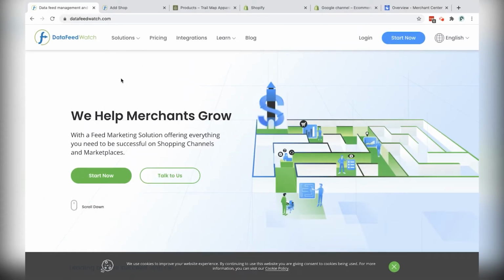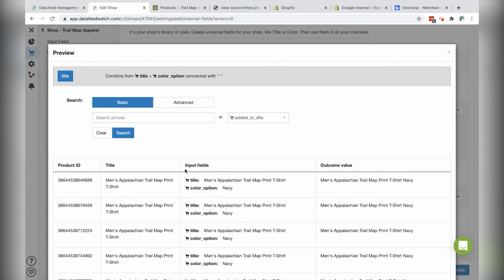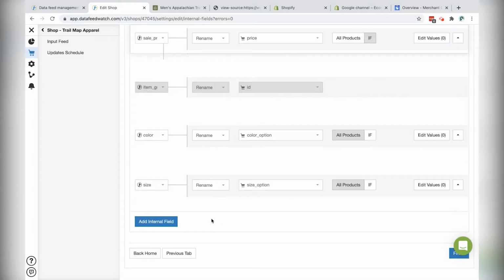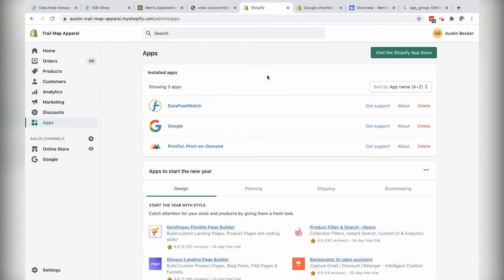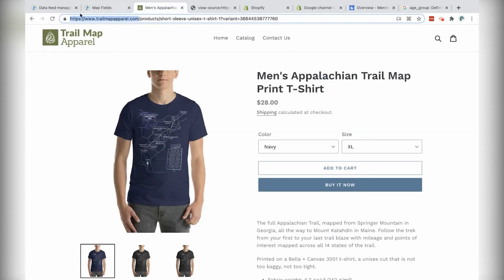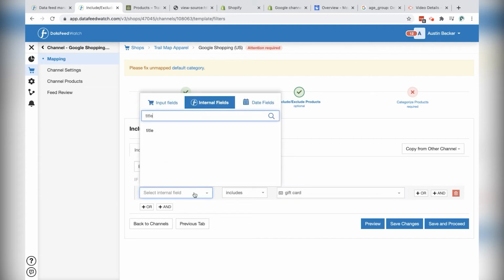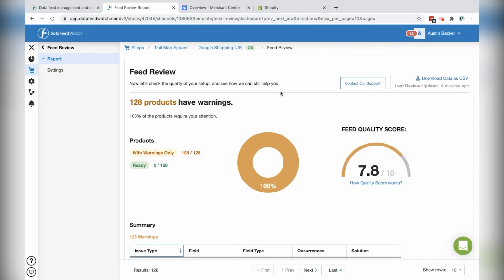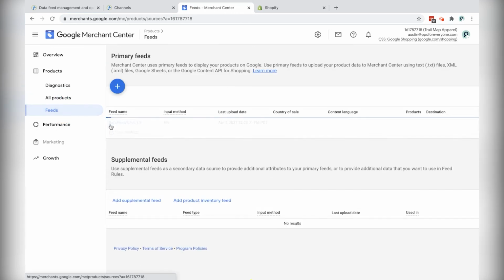Set Up Product Feed in Google Merchant Center Using DataFeedWatch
Step-by-step instructions to set up Product Feed in Google Merchant Center using DataFeedWatch